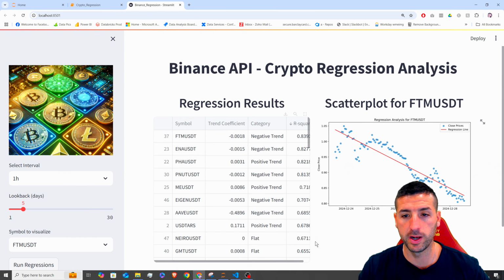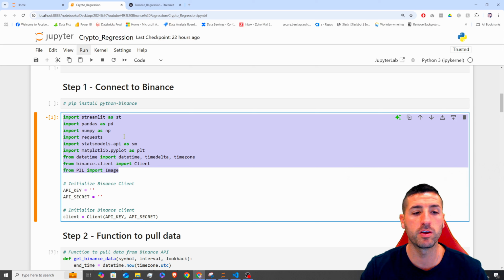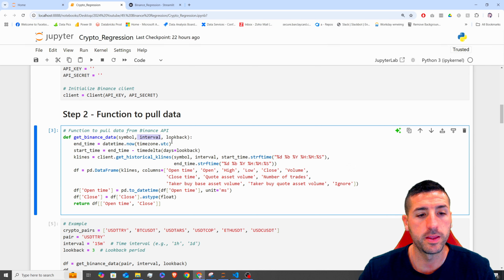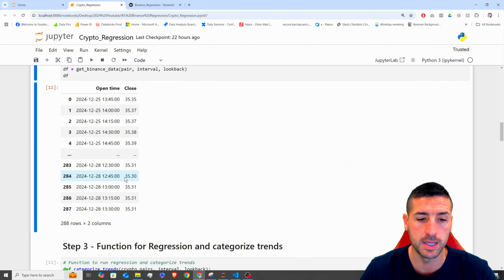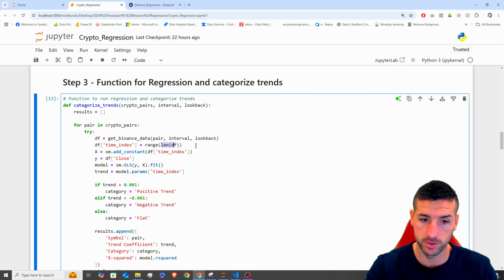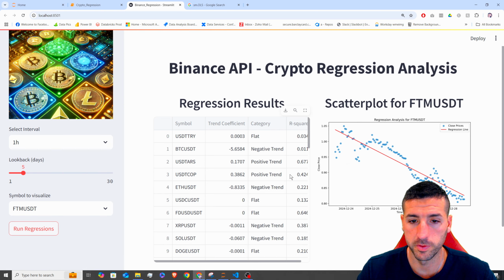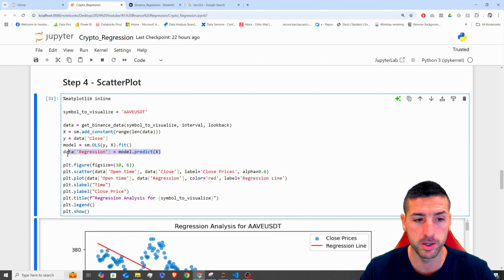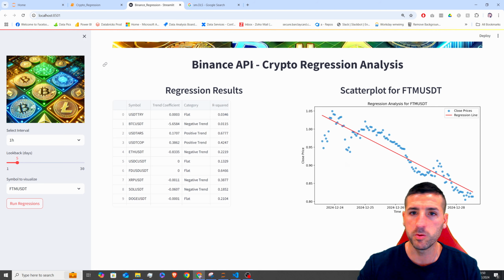Build a Crypto Trend Analysis App with Binance API, Regression Models & Streamlit in Python!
Unlock the power of crypto trend analysis by combining Python, Binance API, Machine Learning, and Streamlit! In this video, we’ll guide you step-by-step to build a fully interactive app that analyzes crypto pairs, predicts trends, and visualizes insights—all in real time. 🚀

🌟 Streamlit App Features:
• Dynamic User Inputs: Adjust interval and lookback periods for tailored analysis.
• Comprehensive Data Table: View all crypto pairs with their coefficients, trends (positive, negative, or flat), and R² values in a single place.
• Interactive Visualizations: Select any crypto pair to display a scatterplot comparing actuals vs. predictions for clear trend insights.
🔑 What You'll Learn in This Video:
1. Connect to Binance API: Learn how to call the Binance API using your API Key and Secret to fetch crypto data dynamically.
2. Data Retrieval Function: Build a reusable Python function to pull crypto data for any symbol, interval, and lookback period.
3. Run ML Regression Analysis: Implement a regression model to analyze trends for each crypto pair.
o Trend Detection: Use coefficients to identify positive, negative, or neutral trends.
4. Visualize Results: Create scatterplots to compare actual data with model predictions for each crypto pair.
5. Build the Streamlit App:
o Dynamic Filters: Allow users to customize inputs like interval and lookback time.
o Data Overview: Display all pairs with their trends, coefficients, and R² values in an interactive DataFrame.
o Pair Selection: Visualize trends with scatterplots for any selected pair.
💡 Why This App is Powerful:
• Combines real-time crypto data with machine learning for actionable insights.
• Intuitive, user-friendly interface for exploring trends and predictions.
• A professional-grade tool for traders and data enthusiasts alike.
📊 Perfect For:
• Crypto enthusiasts eager to identify trends and make informed decisions.
• Developers looking to integrate ML with Streamlit for real-world applications.
• Data analysts aiming to enhance their visualization and app-building skills.
💻 Code & Resources: Link to GitHub repo (if applicable)

🔗 Chapters:
00:00 – Intro
01:57 – Binance API
03:02 – Function that pulls data
05:10 – Function for Regression and Trends
08:33 – Visualizing our data